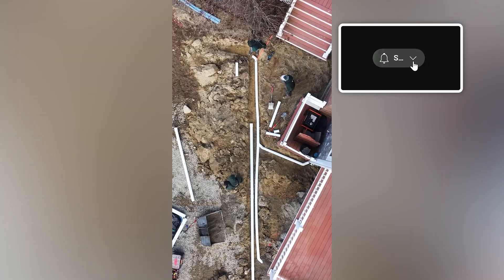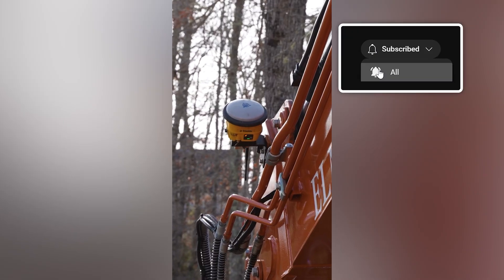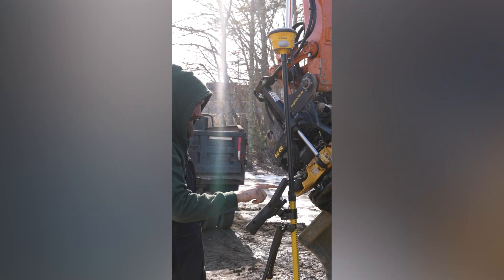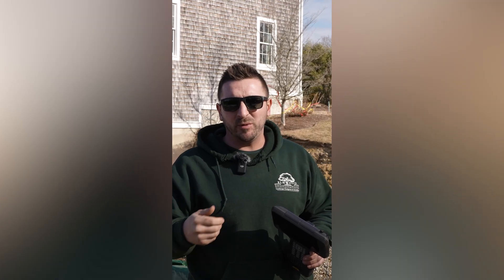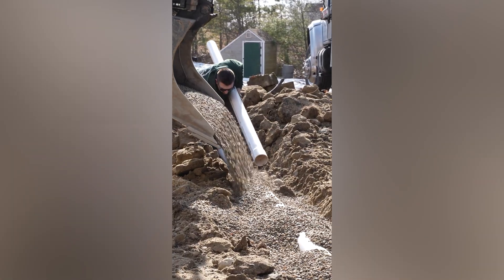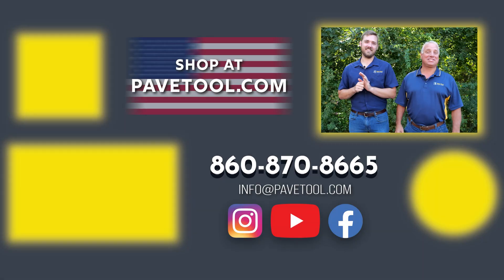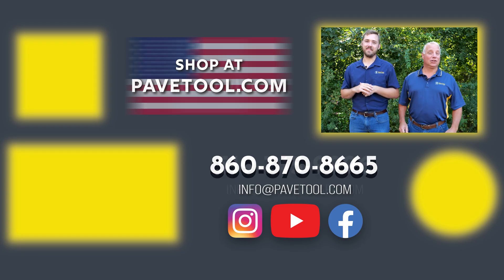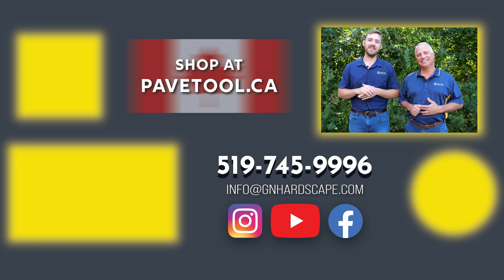Trimble System for Hardscaping (Trimble Siteworks)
Is Trimble Siteworks for hardscaping worth the investment? Let's find out.